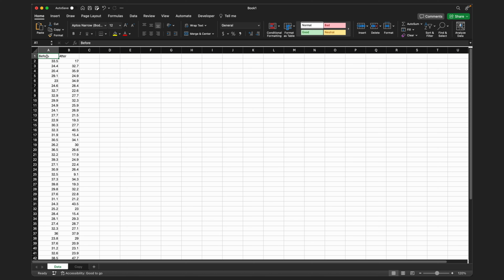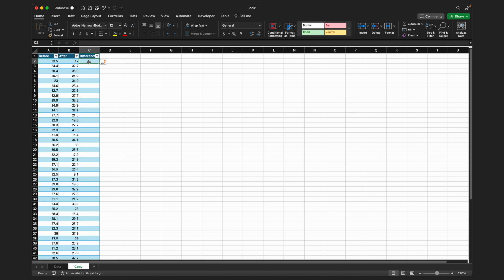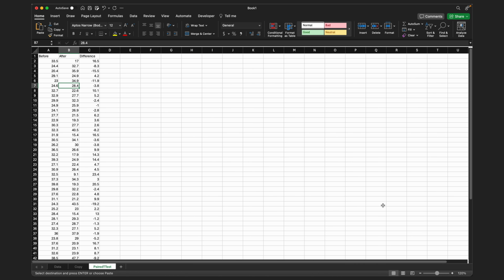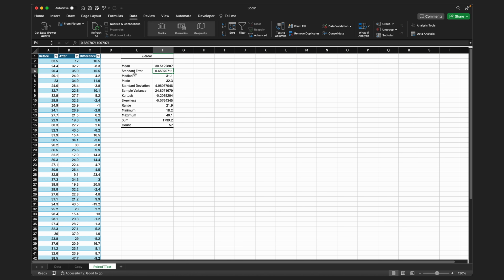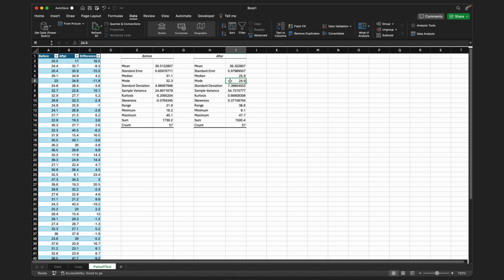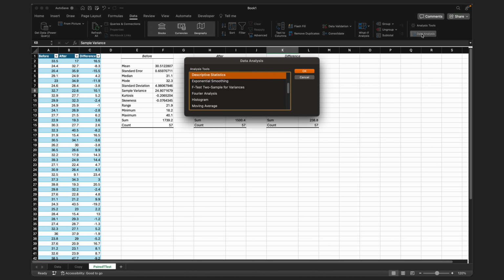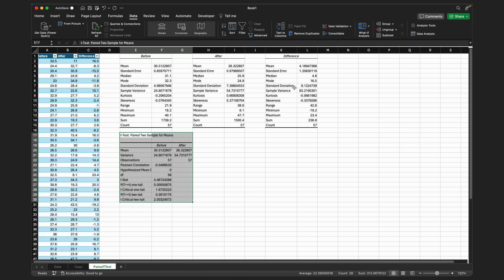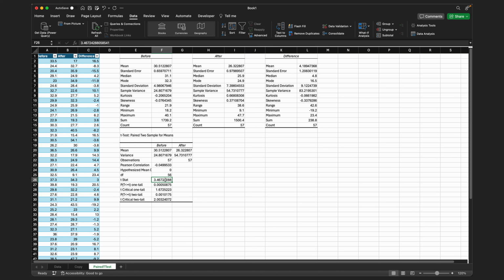Paired sample t test using Microsoft Excel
In specific study designs, the values that we measure in subjects are not independent. A good example would be measuring a variable before and after an interventions. The pairs of values are dependent.

In this case, we consider a paired-sample t test. In this video lecture I show you how to do a paired-sample t test with Microsoft Excel.